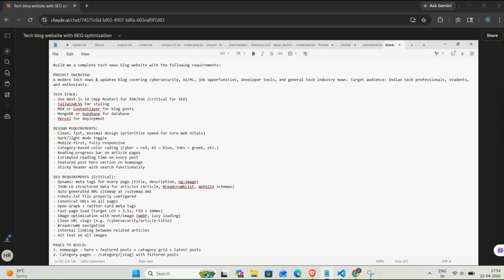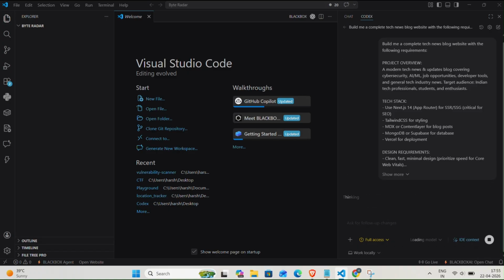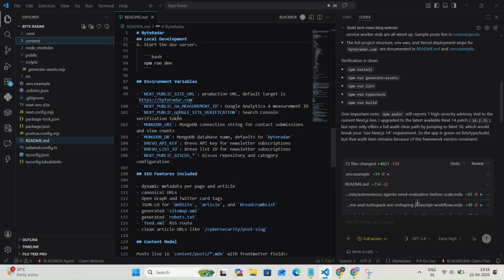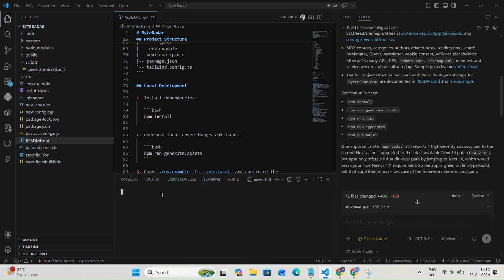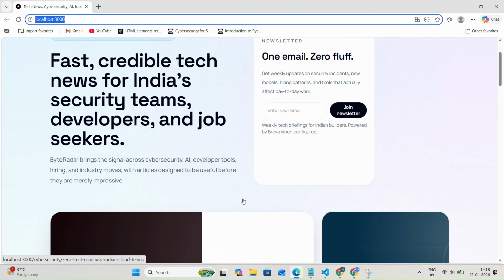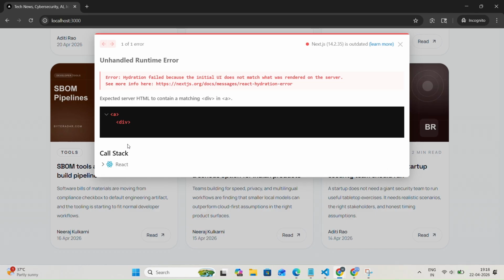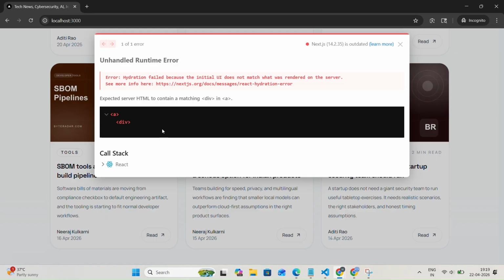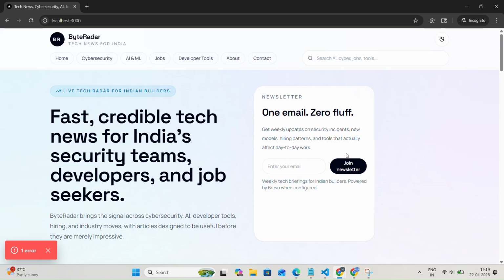I Built a Complete Blog Website with ZERO Coding using Claude AI 🤯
🤖 I built a complete tech blog website using Claude AI (Codex) — with ZERO lines of code written by hand. In this video, I show you exactly how I did it, step by step.

The blog covers tech news, cybersecurity updates, AI/ML, job opportunities, and developer tools — fully SEO-optimized and AdSense-ready from day one.

📌 What's covered in this video:
→ How I used Claude AI to generate the full website
→ Tech stack: Next.js, TailwindCSS, Vercel deployment
→ SEO setup: sitemap, meta tags, structured data (JSON-LD)
→ AdSense-ready ad slot placements
→ Google Search Console + Analytics integration
→ Domain setup and going live

🔧 Tools I used:
• Claude AI (Anthropic) — for code generation
• Next.js 14 + TailwindCSS — frontend framework
• Vercel — free hosting & deployment
• Contentlayer — blog post management
• Google Search Console — SEO indexing

💡 Whether you're a student, content creator, or developer — you can build and monetize a blog in 2025 without writing a single line of code yourself.